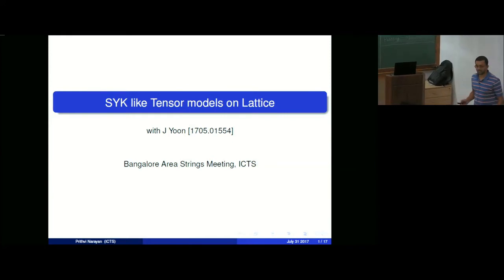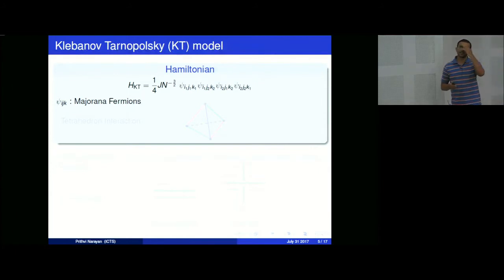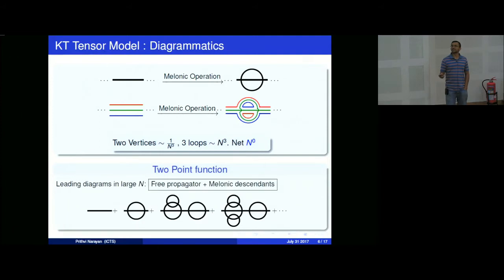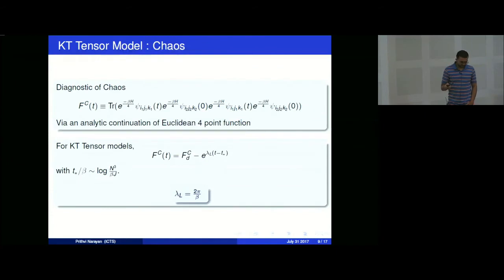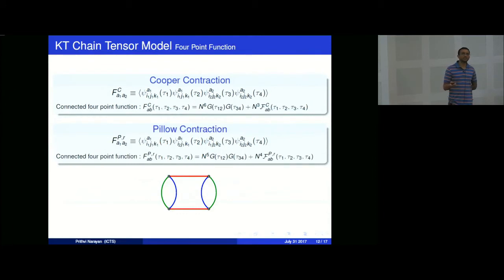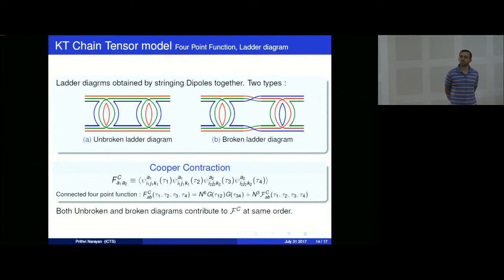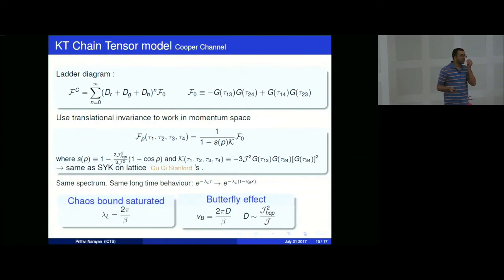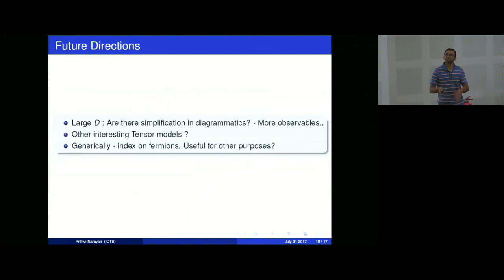SYK like Tensor models on lattice by Prithvi Narayan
Bangalore Area Strings Meeting - 2017

TIME : 31 July 2017 to 02 August 2017

Bengaluru now has a large group of string theorists, with 9 faculty members in the area, between ICTS and IISc. This is apart from a large group of postdocs and graduate students. In addition, several physicists at both IISc and RRI work in allied areas that relate to quantum field theory , classical and quantum aspects of gravity.

The idea of Bengaluru Area String theory Meeting (BASM) is to bring all these physicists together for a brief meeting, where we learn about each other's research and build potential collaborations. The BASM also gives students and postdocs from the Bengaluru institutions an opportunity to talk about their research. In addition, we will get a few speakers from outside Bengaluru as well.

0:00:00 Bangalore Area Strings Meeting - 2017
0:00:04 SYK like Tensor models on lattice
0:00:24 Overview
0:00:50 Introduction & Motivation
0:02:46 Summary of Results
0:04:14 Klebanov Tarnopolsky (KT) model
0:08:27 KT Tensor Model : Diagrammatic
0:09:33 KT Tensor Model : Two point function Two Point Function
0:10:49 KT Tensor Model : Four Point Function
0:12:32 KT Tensor Model : Chaos
0:14:06 KT Chain Tensor Model : Setup
0:16:11 KT Chain Tensor Model Two Point Function
0:17:15 KT Chain Tensor Model Four Point Function
0:20:03 KT Chain Tensor model Four Point Function, preliminary
0:22:00 KT Chain Tensor model Four Point Function, Ladder diagram
0:23:47 KT Chain Tensor model Cooper Channel
0:27:52 KT Chain Tensor model Pillow Channel
0:30:51 Other Tensor Models
0:31:40 Future Directions